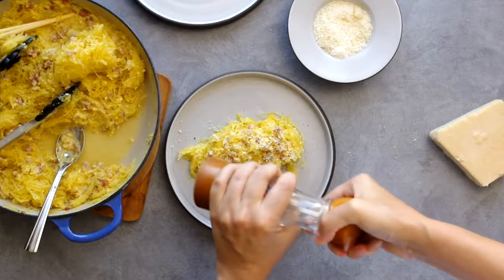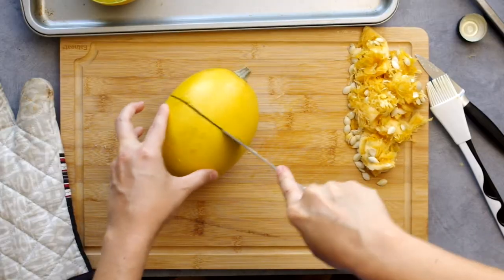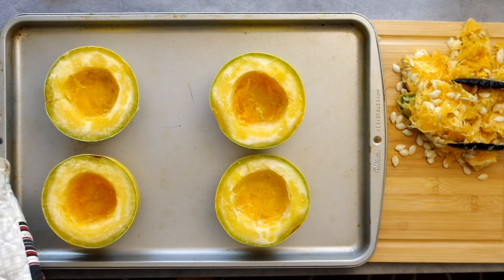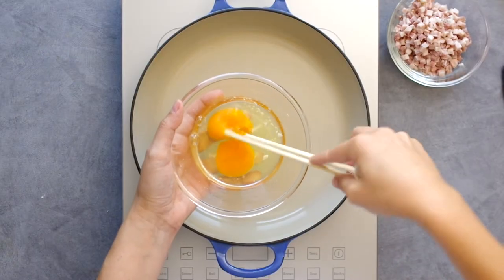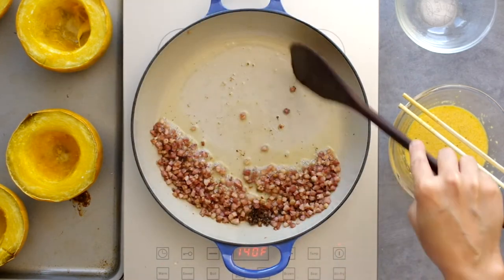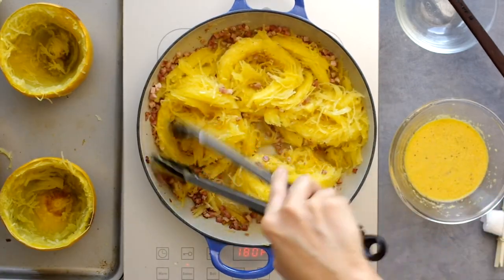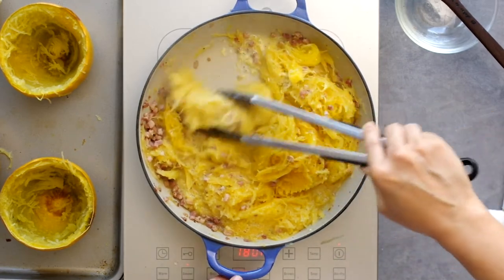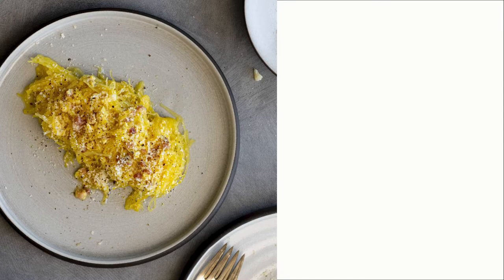Spaghetti Squash Carbonara (no cream) - How to Roast Spaghetti Squash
A spaghetti squash recipe that mimics pasta carbonara. No Cream. Not vegetarian! And oh so yummy! Using pancetta, eggs, cheese, a little chicken stock, and roasted spaghetti squash. You'll also see how to easily cut the squash in half without a struggle.

Chapters
0:00 Recipe intro & notes
0:20 How to roast spaghetti squash
1:35 Difference between roasting whole squash and opened squash
2:26 Making the carbonara sauce
3:45 Adding squash to carbonara sauce
4:22 My mistakes
4:48 Plating spaghetti squash carbonara

Spaghetti Squash Carbonara
Ingredients:
1 spaghetti squash
olive oil and salt for drizzling on squash
2 tablespoons olive oil
4 oz diced pancetta or guanciale (or bacon)
2 eggs
6 tablespoons of grated parmesan and/pecorino cheese
fresh ground black pepper
2 tablespoons of chicken stock
add'l cheese and black pepper for serving

Recipe summary: Roast squash for 45 minutes at 400F/200C. Run fork along inside of squash to 'string out' the squash strands. Whisk together eggs and grated cheese. In a skillet over medium high heat, pour a couple tablespoons of olive oil in the pan and add the pancetta with a few cracks of fresh ground black pepper. Crisp the pancetta for a few minutes. Push to the side of the pan and turn the heat to low. Add the chicken stock to scrape up any browned bits. Add the squash. Stir in the egg/cheese mixture while stirring in the pancetta and squash without breaking up the squash. Keep stirring until the mixture is a thick coating on the squash. Serve with more sauce, cheese, and black pepper.